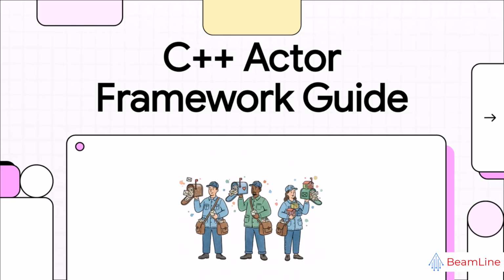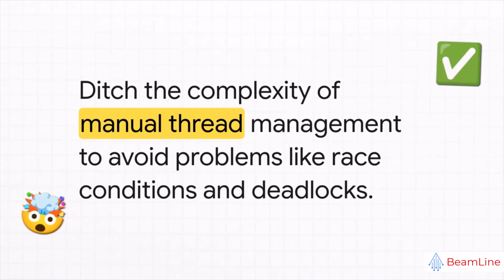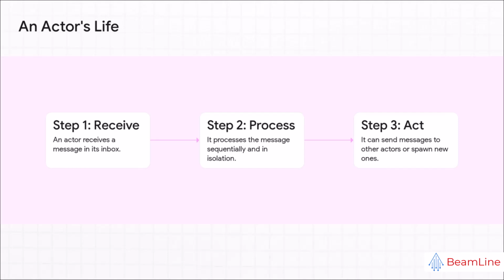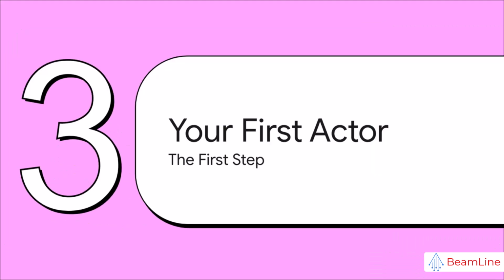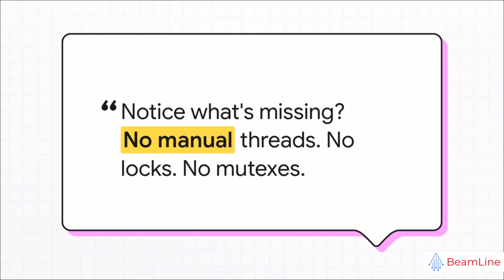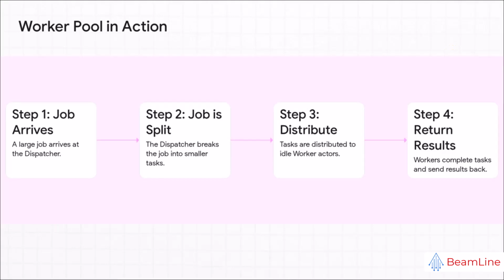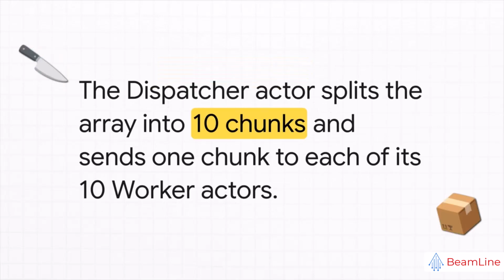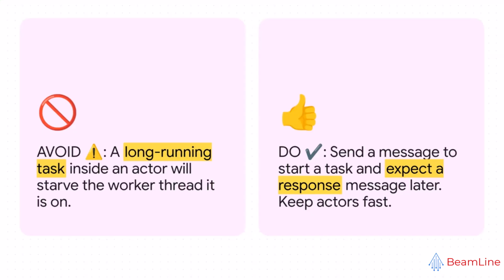C++ Actor Framework Workers & Executors: Architecture, Parallelism Model, and Practical Patterns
High-level walkthrough of how CAF implements lightweight actors, message-driven parallelism, and scalable worker pools.

Focuses on the internal architecture (scheduler, actors, mailboxes), how tasks propagate through dispatcher → worker actors → result aggregation, and how to structure real production-grade executors with clean message protocols.

Includes a practical demo and clear explanations grounded in official CAF documentation, tutorials, and known best practices.

The video sets the foundation for later hands-on demos by explaining essential components: actor lifecycle, typed behavior, work-stealing scheduler, message passing, and strategies for building resilient, concurrent C++ systems using CAF.